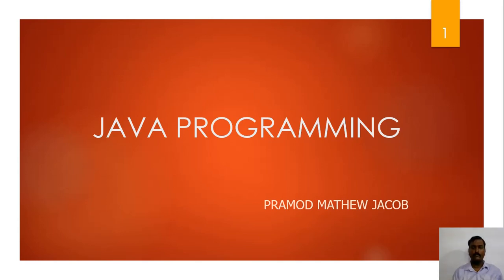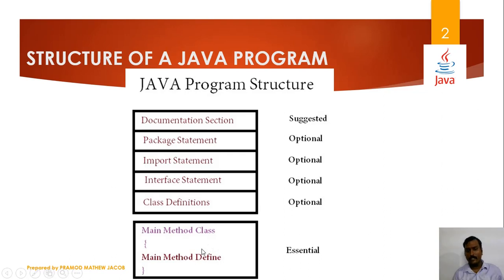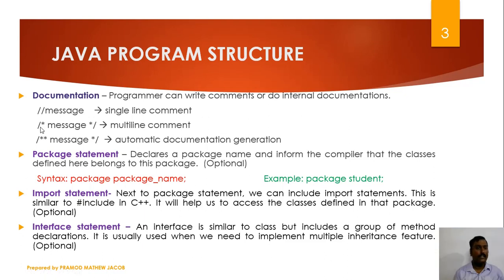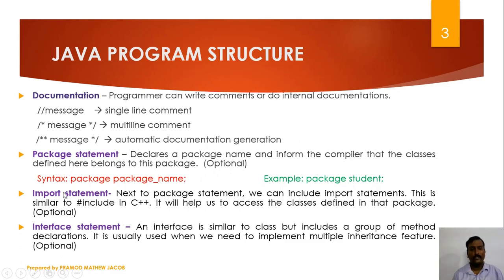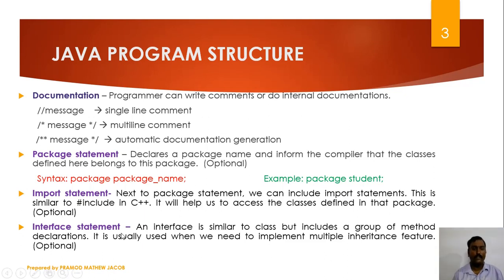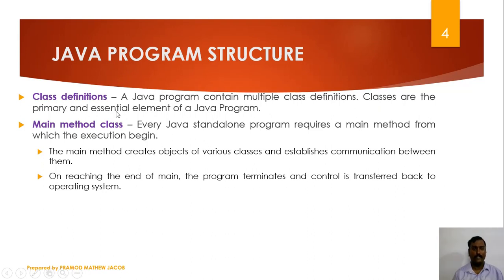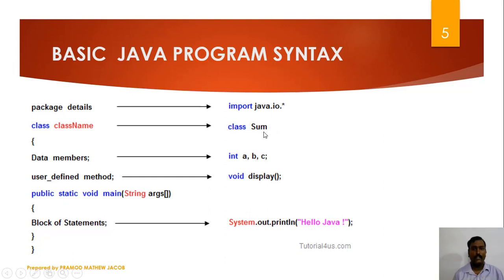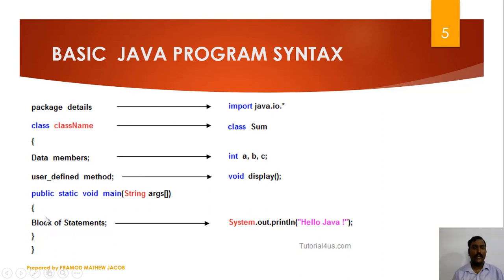Structure of Java Program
Discusses about the structure of a typical Java program.